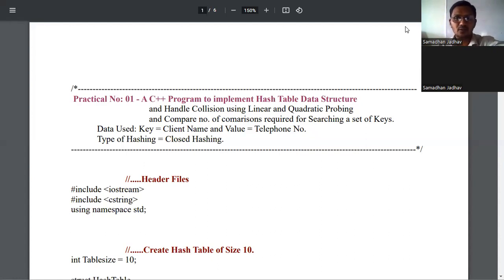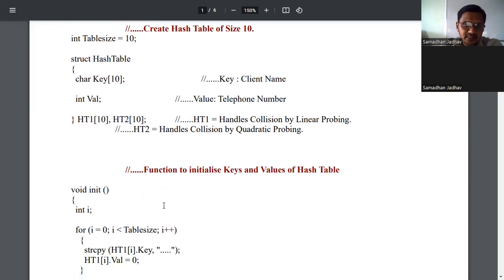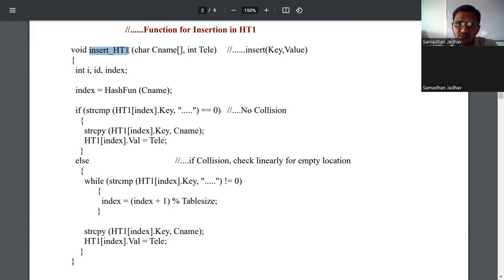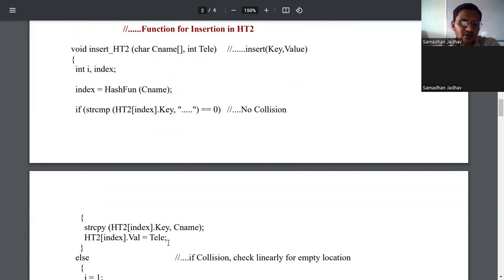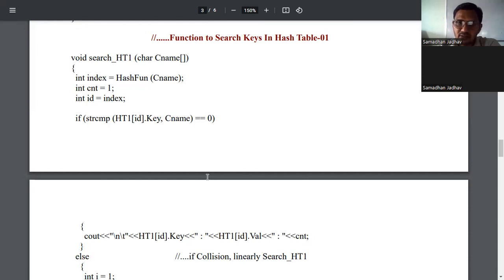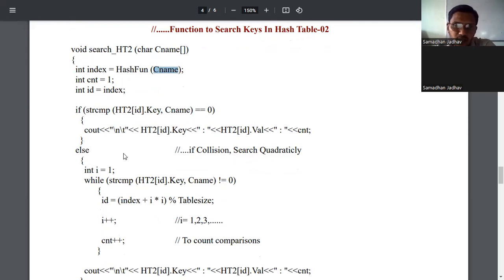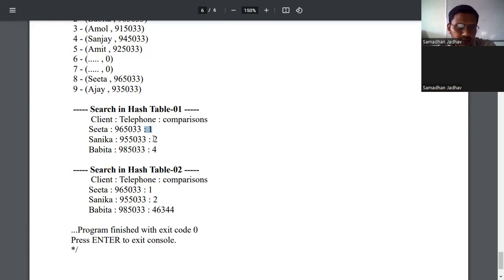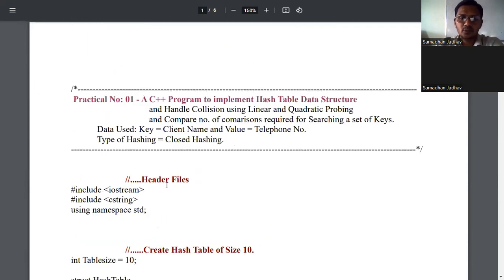SE DSA Lab PR 01 Hashing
C++ Program to implement Hash Table Data Structure and Handle Collision using Linear and Quadratic Probing.